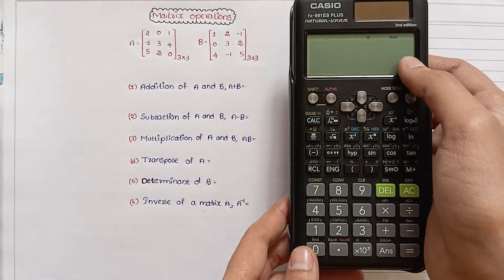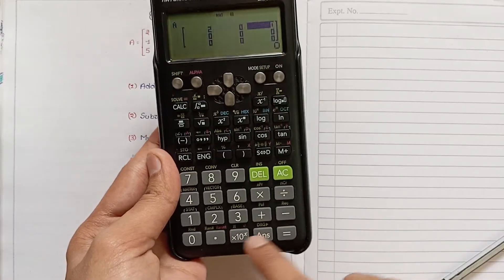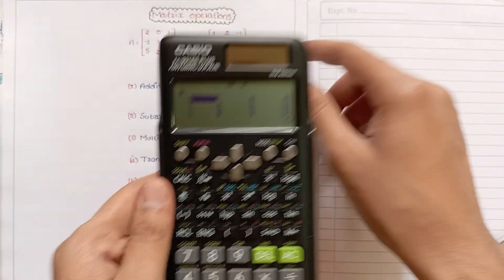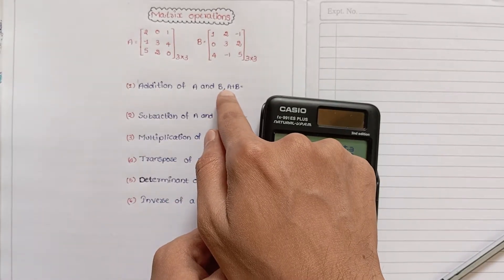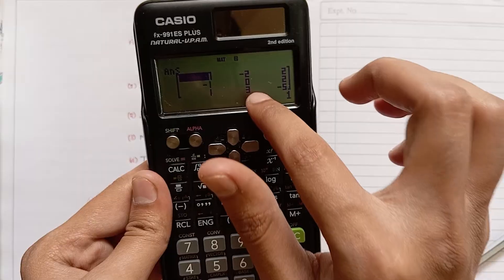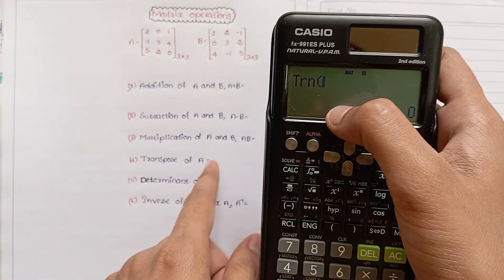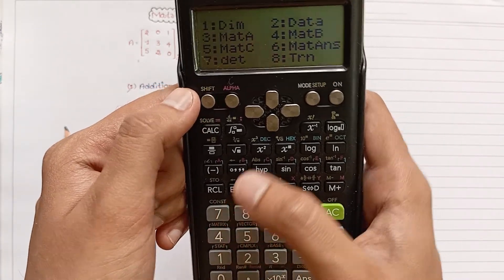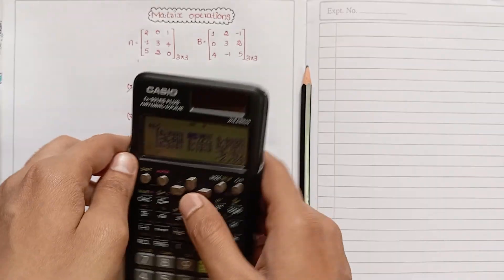How to Solve Matrices on Casio fx-991ES PLUS | Engineering Maths Calculator Trick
Learn how to solve matrices step by step using your Casio fx-991ES PLUS scientific calculator! Whether you’re an engineering student, preparing for GATE, or tackling tough university exams, this trick will save you time and boost your marks.

📌 In this video:
✔️ Matrix operations on Casio fx-991ES PLUS
✔️ Solving simultaneous equations
✔️ Determinant, inverse, rank — all on calculator
✔️ Engineering Maths made EASY!